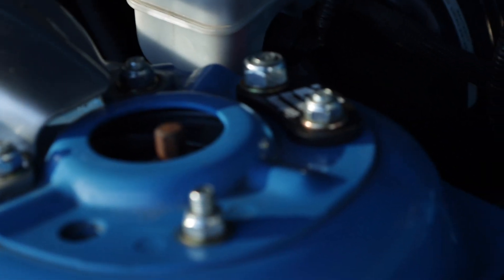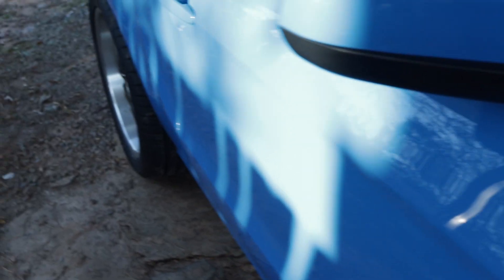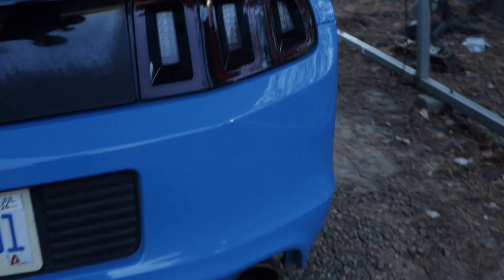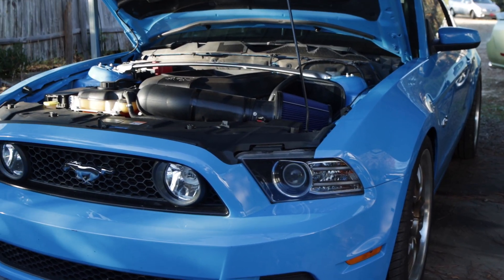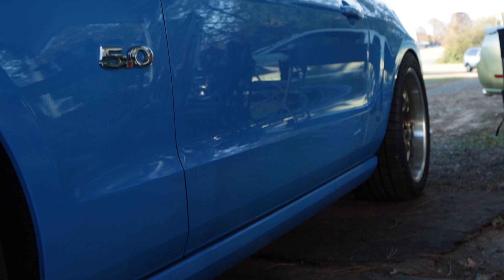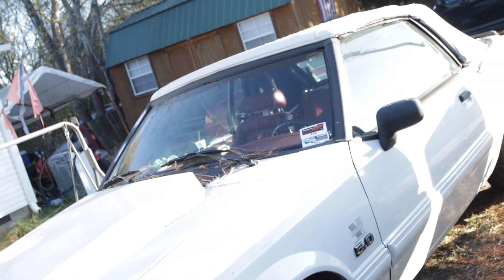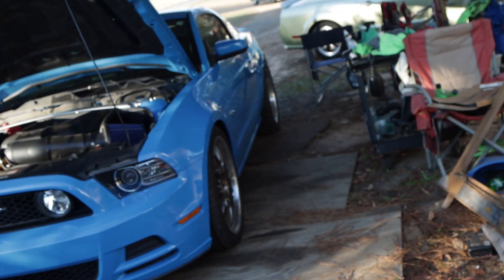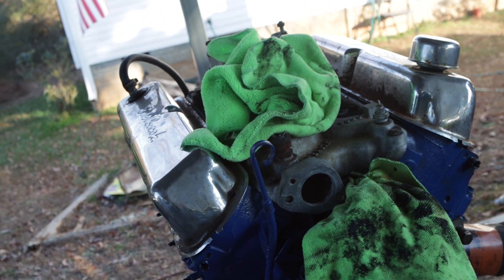Car Updates!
Been sick here lately, sorry for the lack of vids!